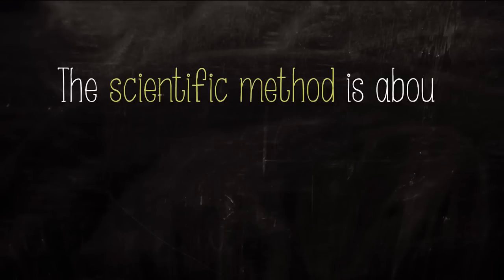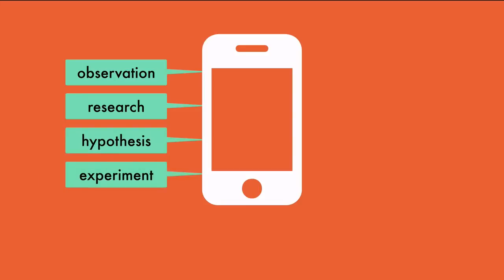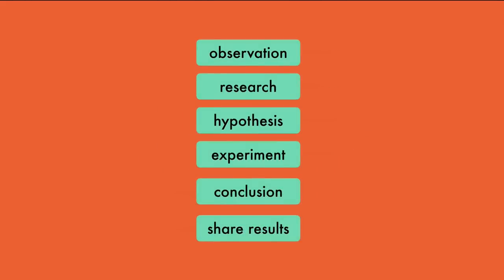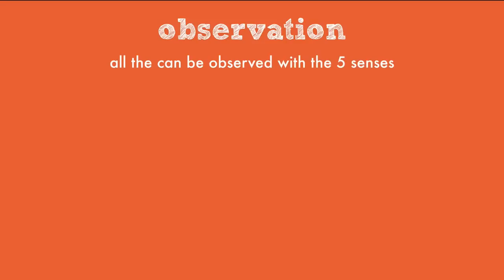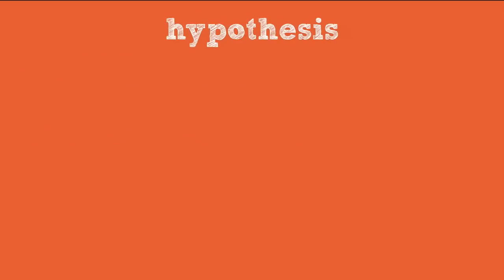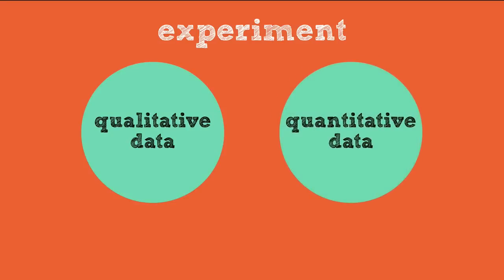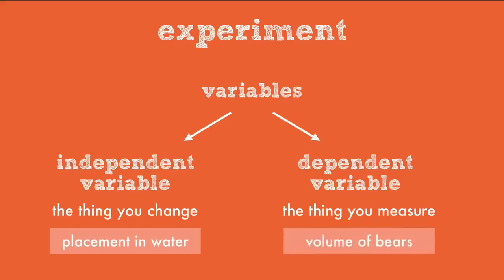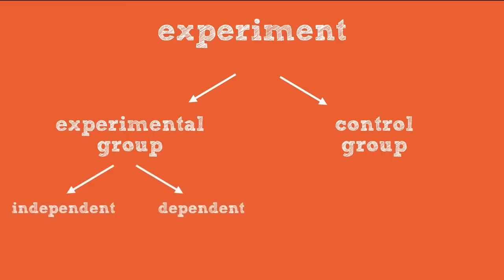IDS-100: The Scientific Method - CC